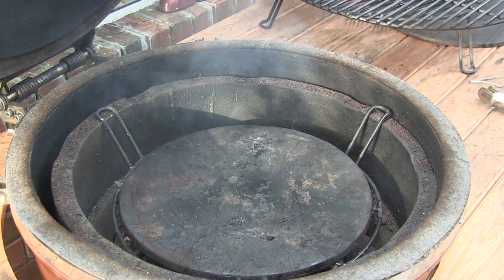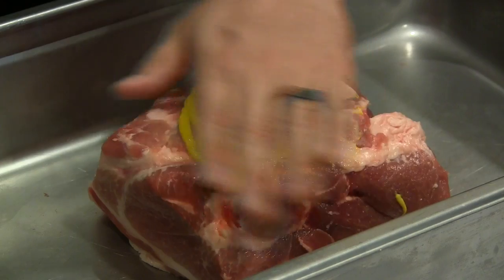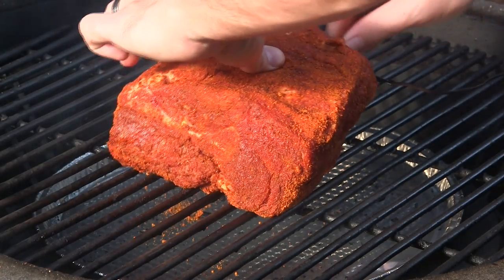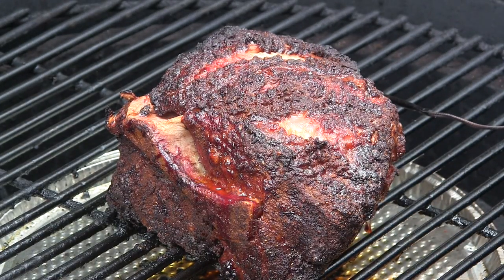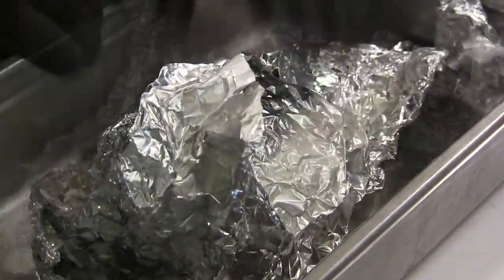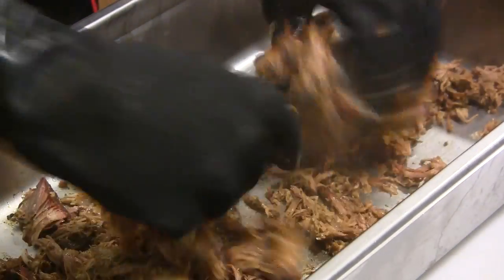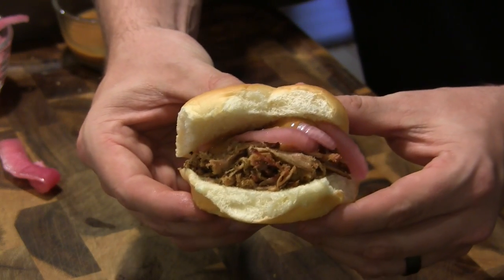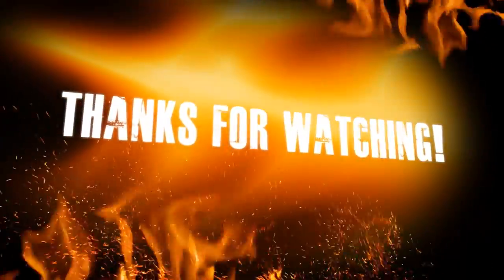Grill Dome Kamados - Hot and Fast Pulled Pork Sandwiches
Need a quick and easy pulled pork sandwich recipe?  Try out this "hot and fast" method on the Grill Dome.